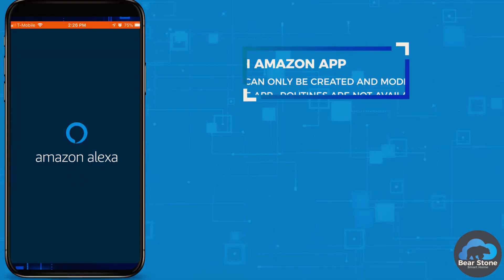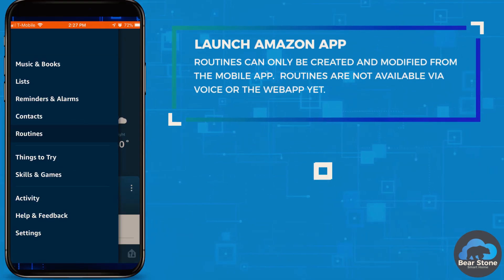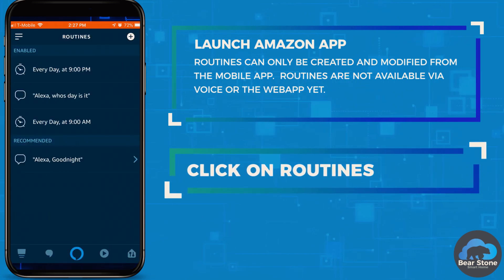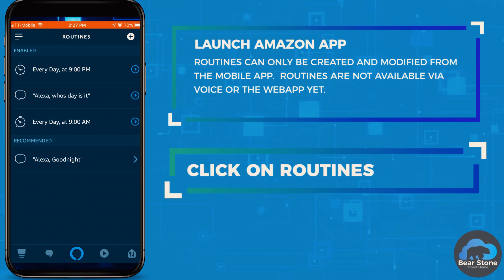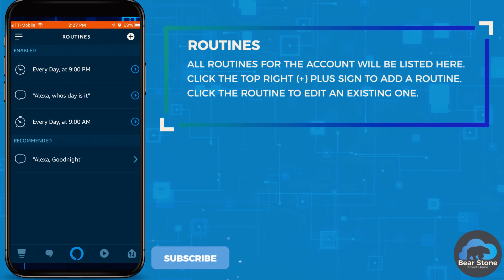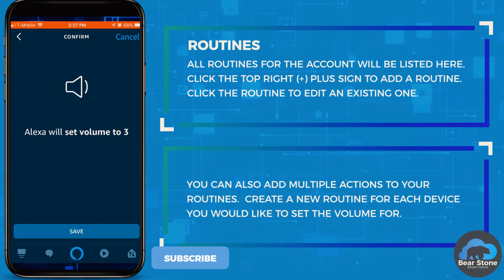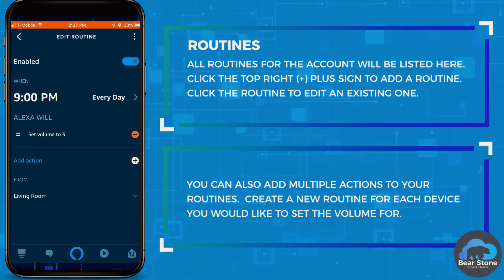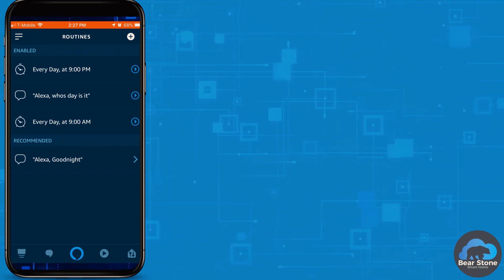Alexa Volume Control using Routines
Alexa Routines are very cool.  I use Home Assistant, but even if you are just using stock Amazon Echo products, you can start to accomplish a lot of automation with their User Interface.  This is where Routines shines.  You can schedule all sorts of stuff for Alexa to say or do.  You can have her turn up the lights in the morning, wait 10 minutes and then adjust the volume and start giving you the weather and traffic.  Really the possibilities are too many to list and are growing each day.  In my last video, I talked about how I used YAML scripting to control the volume of my Chromecast Audios throughout the day.  Today I will show you how I use Routines to manage the Echo devices’ volume to match.
So how do we create Alexa Routines?
For all Routine creations and edits, you must use the mobile app.  Routines are not available via voice or the web app yet.  I do wish that there were some more variables for time such as sunset or sunrise.  I would use these for my volume control most likely but right now I am sticking to 9AM to 9PM.  At 9AM, I have Routines set the volume of my echo device to 6.  The volume scale is 1 to 10 so 6 is a good level for our smart home.  Then at 9PM, we have the volume set to 3 so that it doesn’t wake the house if some sort of alert comes over the devices.  This combined with Whisper Mode do a great job of keeping things normalized.  We do this same schedule everyday but you could easily change it to suit your needs.

You can check out Whisper Mode.

* Amazon Alexa